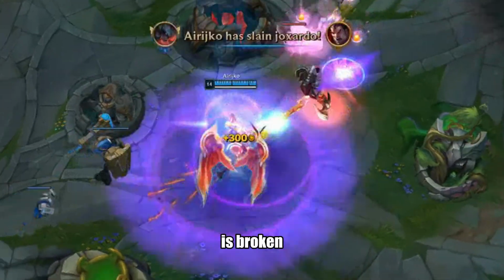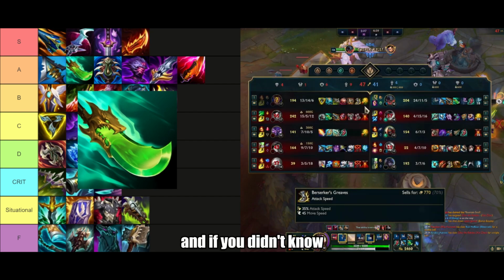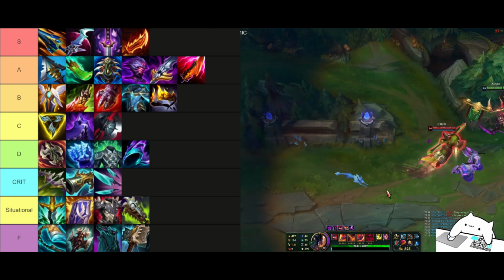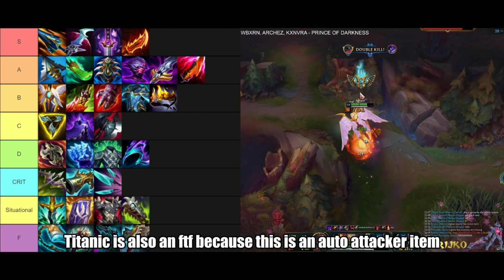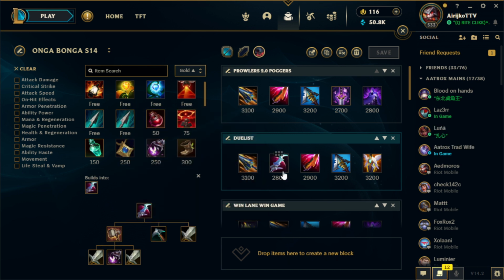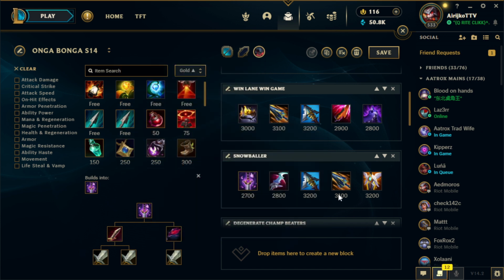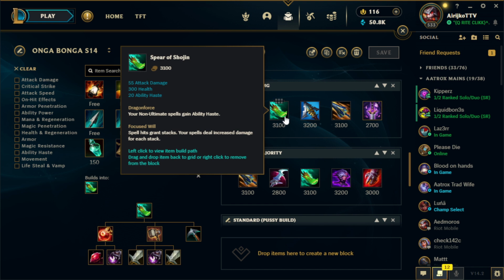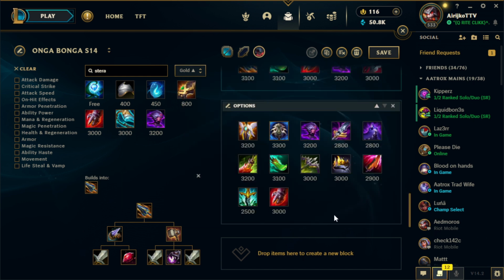AATROX ITEM BUILD GUIDE SEASON 14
Archangel Aatrox aka Airijko Livestream

Want more Aatrox content? I got you covered. on YouTube. It’s full of sick plays and pentakills.